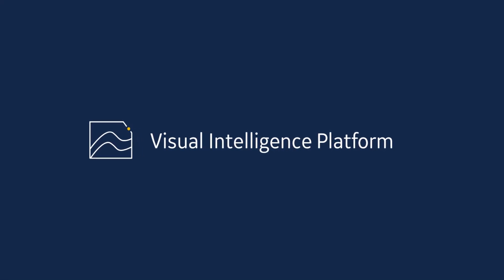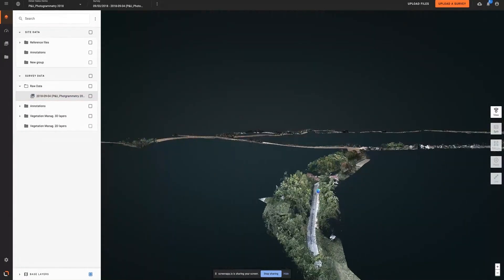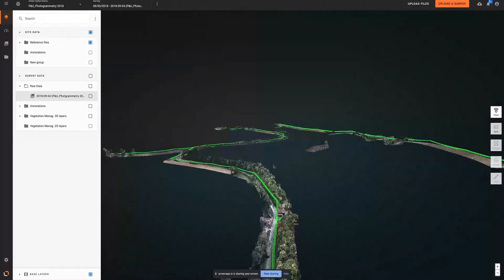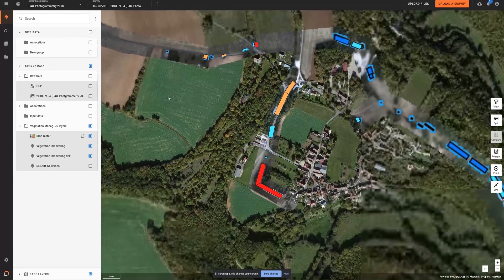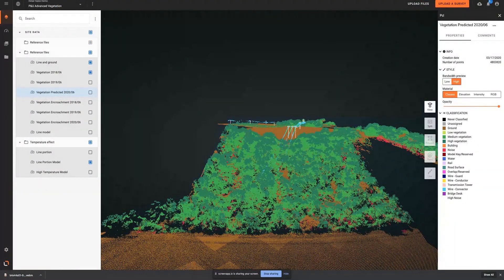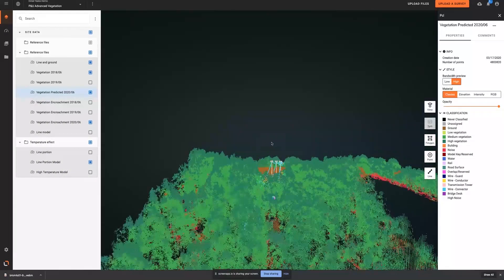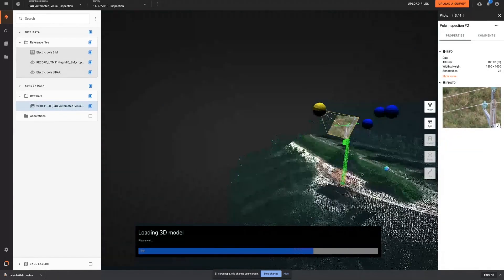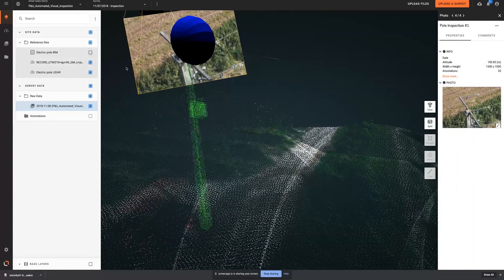GE Digital Visual Intelligence for Utilities Demo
Today, global T&D utilities spend millions of dollars per year on vegetation management and asset inspection programs to reduce outages, increase compliance, improve safety, and reduce the probably of catastrophic events such as wildfires or major regional outages.

Driven by Artificial Intelligence, GE’s Visual Intelligence Platform optimizes these systems and processes and provides a holistic picture of the grid to help reduce the cost and complexity associated with traditional inspection approaches, while improving risk management and productivity.

Watch this software demonstration to learn more.